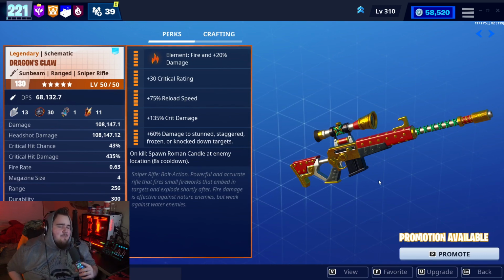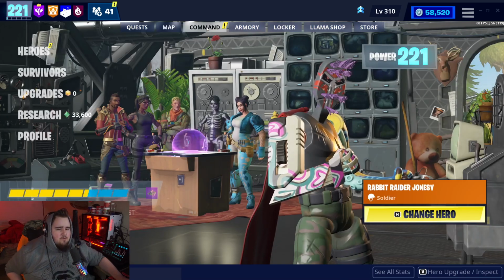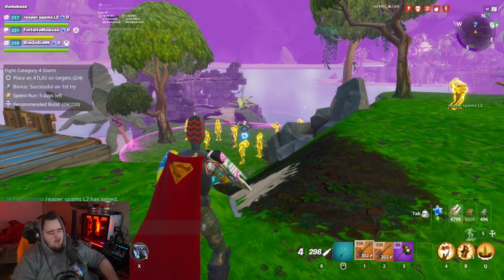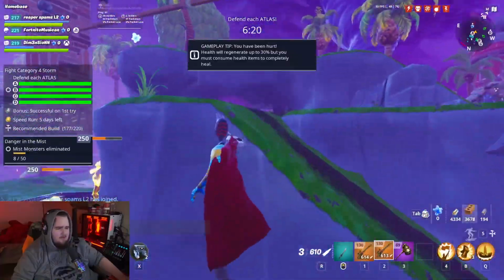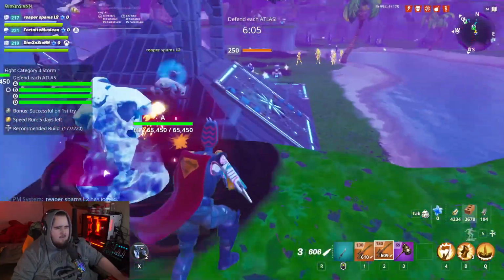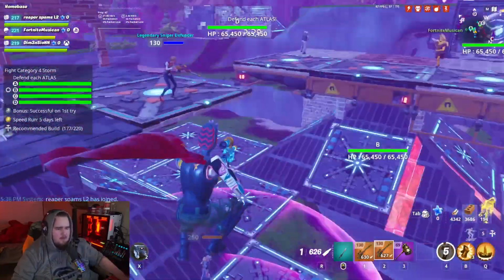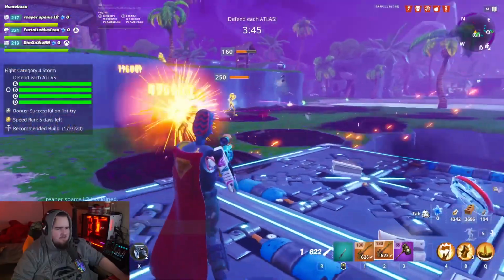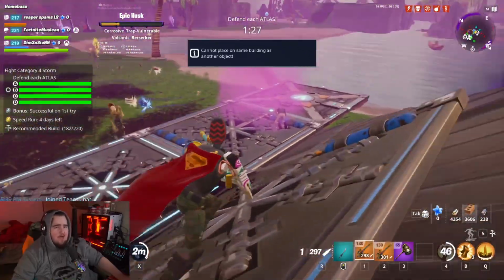THE DRAGONS CLAW IS SURPRISINGLY GOOD! - Fortnite Save The World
CODE - MATTIO

0:00 Intro
1:37 Perks
1:57 Loadout
3:01 Testing the weapon
4:11 Mission Starts
7:21 Defender Testing
10:25 Miniboss Spawns
11:24 Overview